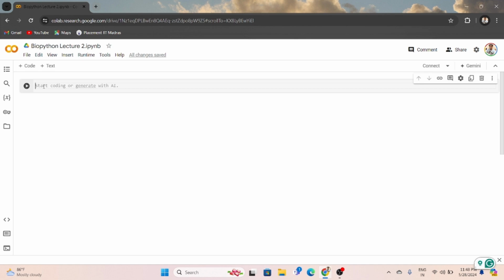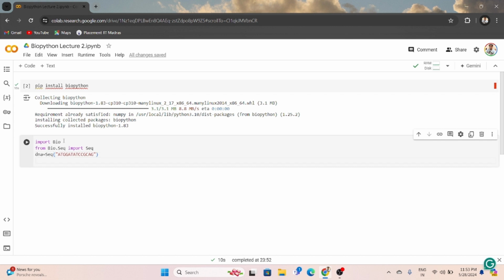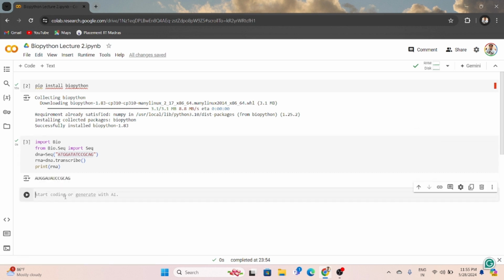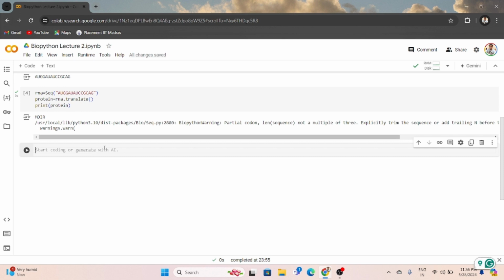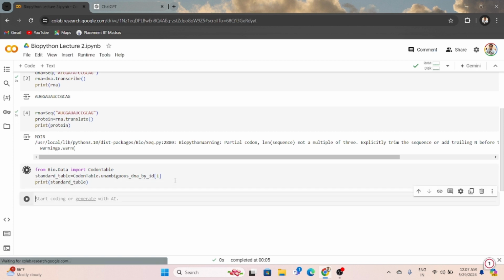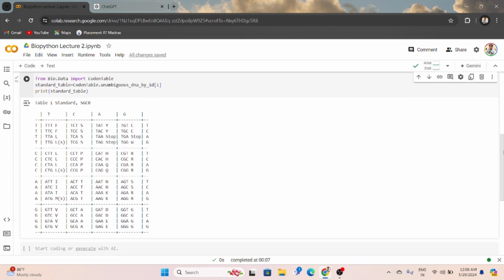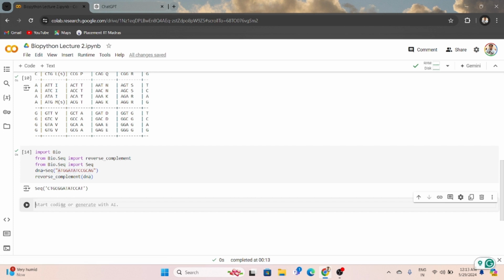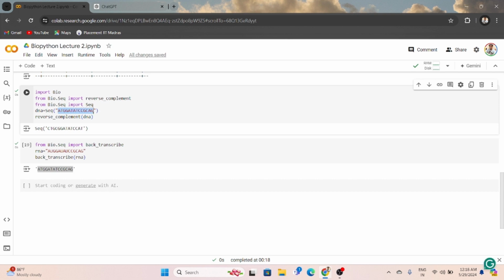Biopython Lecture 2 Transcription Translation Codon Table Reverse Complementation Back Transcription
3. Special Topics in Biotechnology

This video covers the basics of biopython. This topic is important for all national level competitive exams like GATE BT, GATE XL, JAM BT, CSIR NET, DBT-JRF, BET etc.